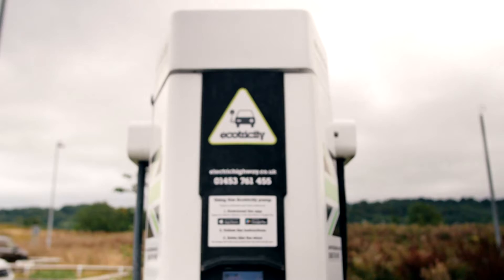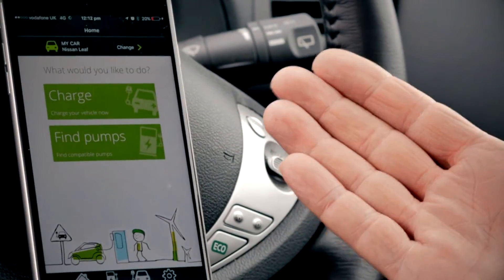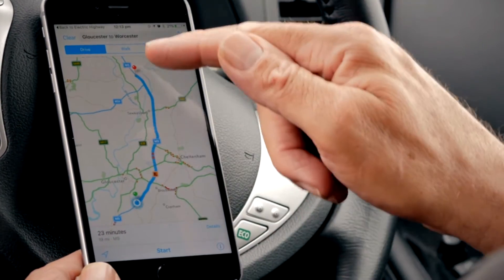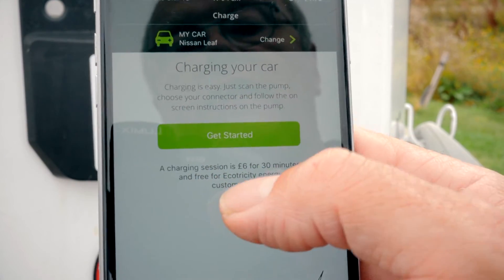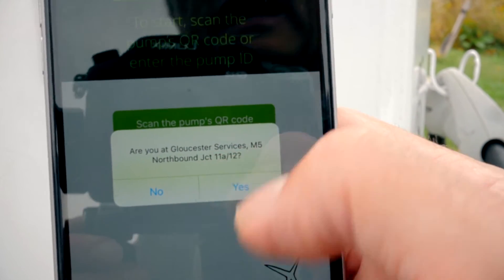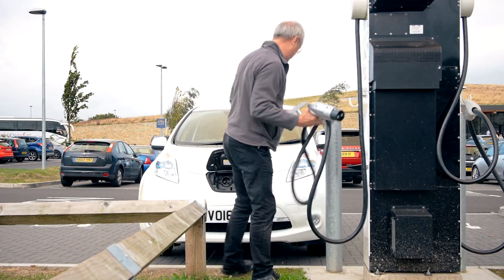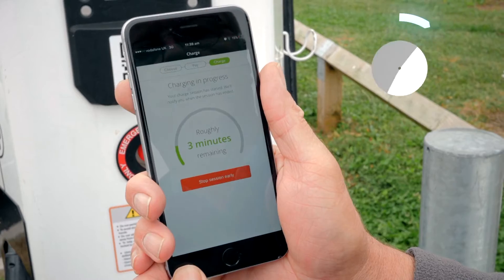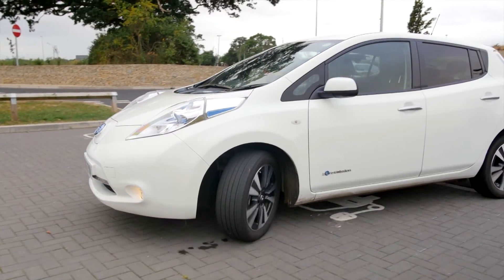How to use the Electric Highway App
Robert Llewellyn walks through the Electric Highway charging app for smartphones.